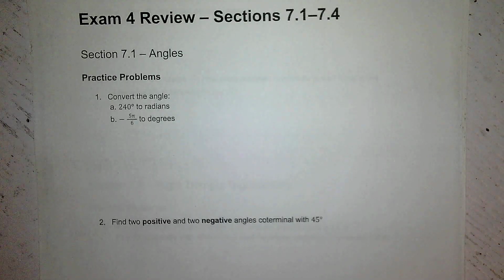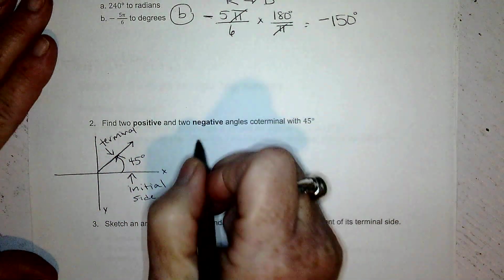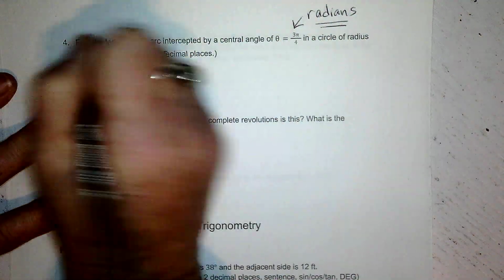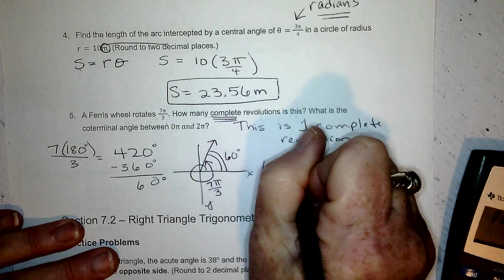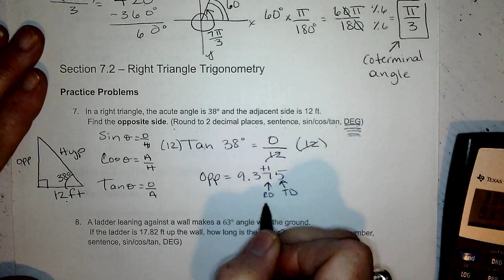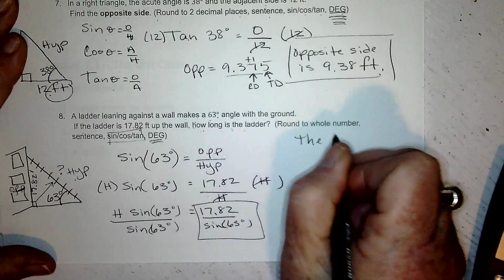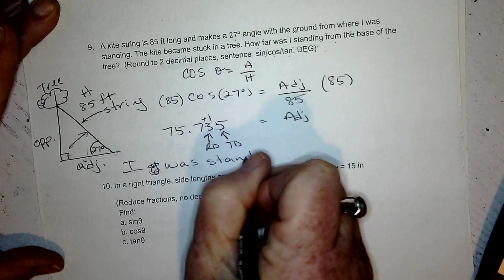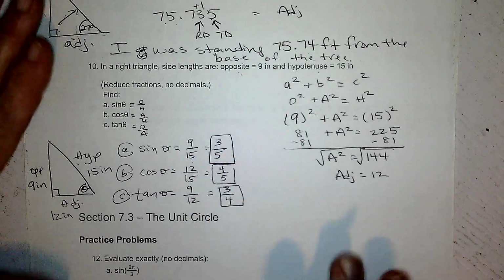Review for E4 Video 1 of 3 - Covering 7.1 AND 7.2